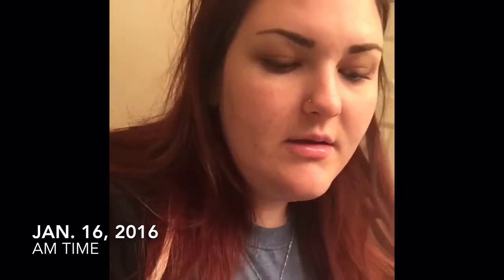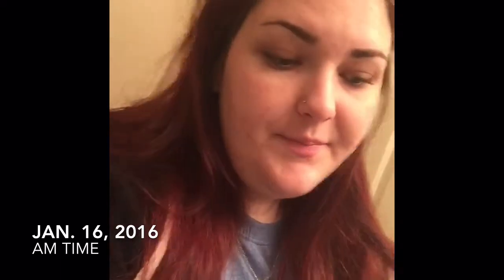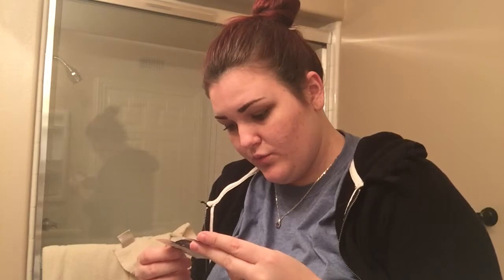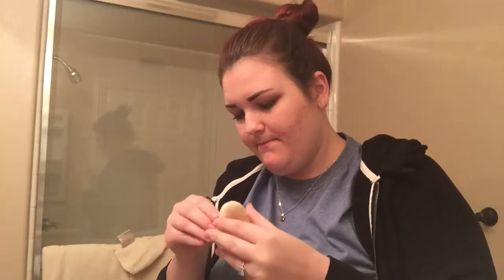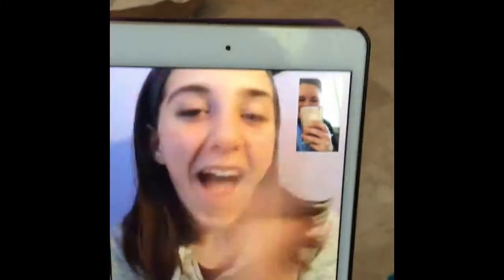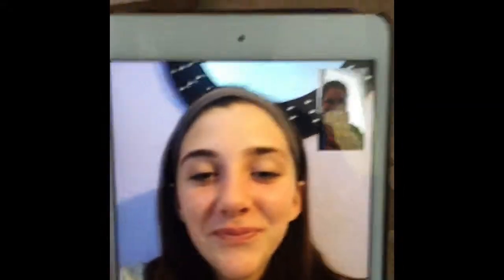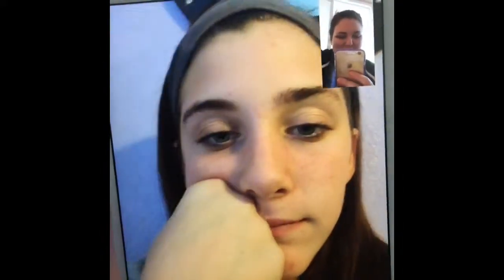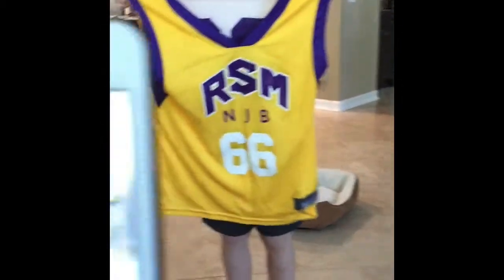Weekend Vlog! 01/17-01/18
Hey guys so I decided to Vlog when I went out of town this weekend! Enjoy!